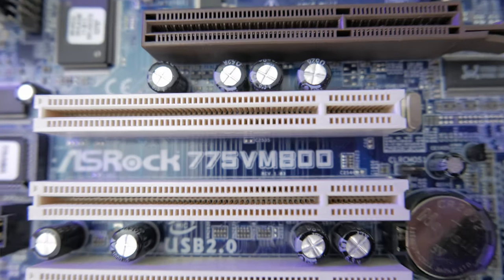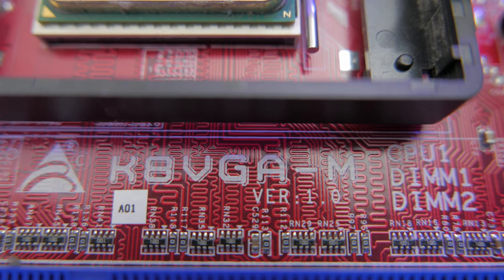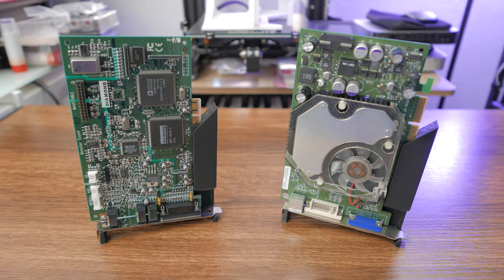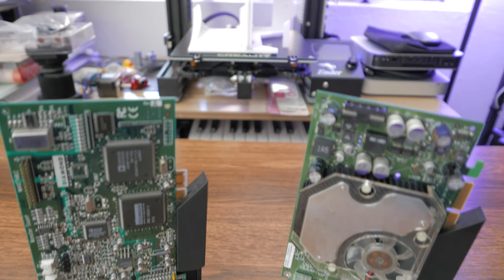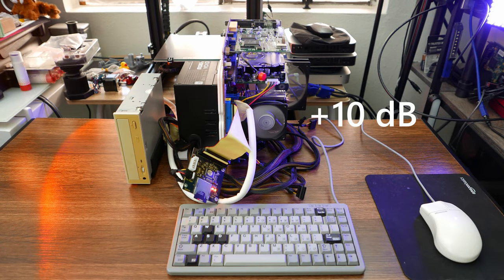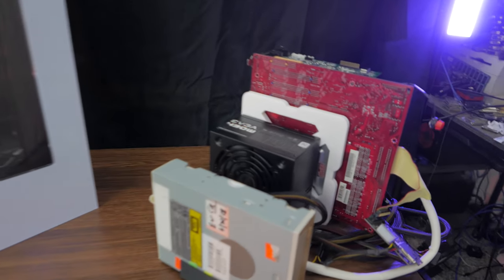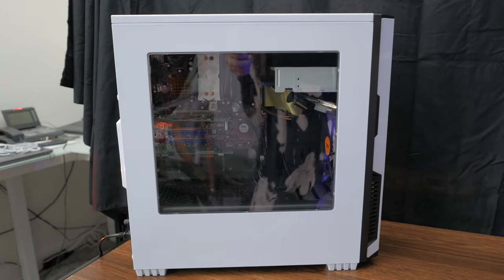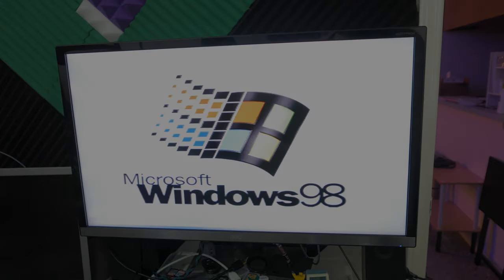Windows 98 for a Week Part 1: The Build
Here it is! I asked, and my Twitter followers answered: use Win98 for a week in 2022!

In this video, I'll be outlining the build I'll be using for the next week, with a satisfying build montage.

System Specs:
- Motherboard: Biostar K8VGA-M (VIA K8M800, Socket 754)
- CPU: AMD Athlon 64 3200+ (Newcastle)
- GPU: PixelView nVidia GeForce 6600GT 128MB
- RAM: 1GB DDR 400
- Disk: Sandisk Extreme 128GB SD card in SD to IDE adapter